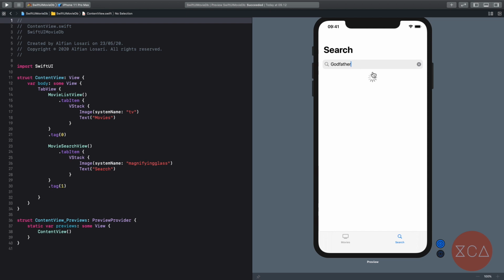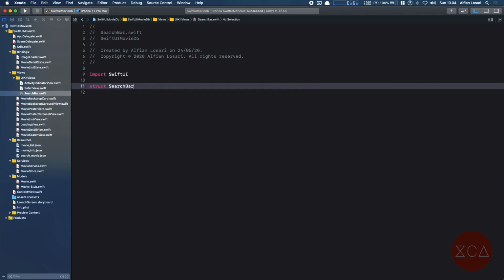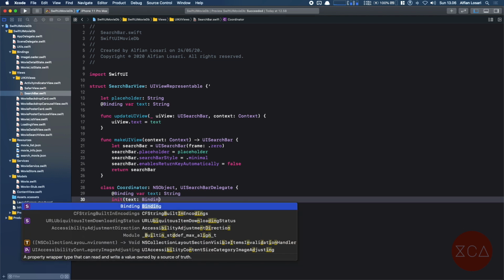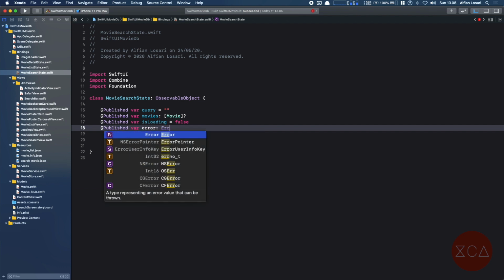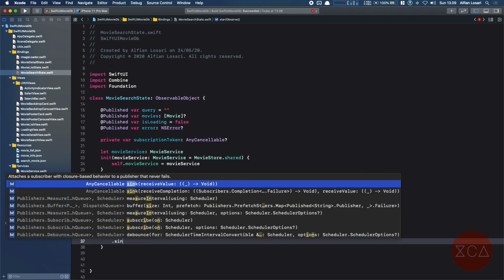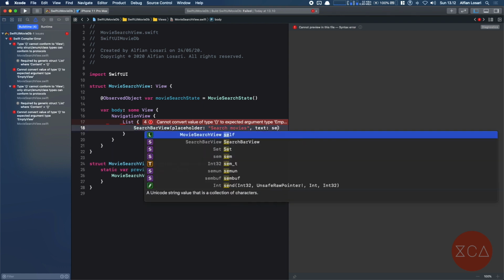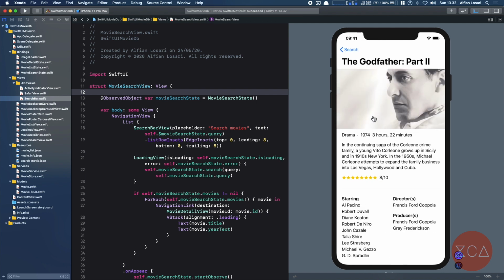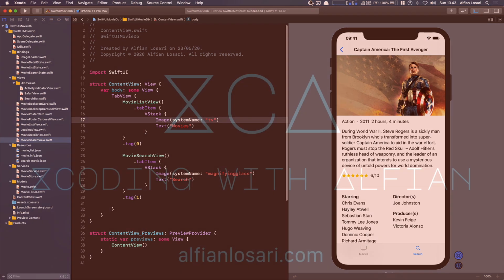SwiftUI Tutorial - Movie List TMDb iOS App | Part 5 Movie Search Screen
In the fifth part of the tutorial, we're going to build search movies feature into the app. We'll learn to use UISearchBar on SwiftUI and using the Combine framework to throttle observable query text typed by the user before making an API call. Finally, we learn about how to use Tab View as container for views within the same hierarchy level.

Timeline:
00:00 Introduction
02:05 Building Search Bar View
05:15 Building Movie Search State Observable Object
09:41 Building Movie Search View
12:00 Building Root Tab View